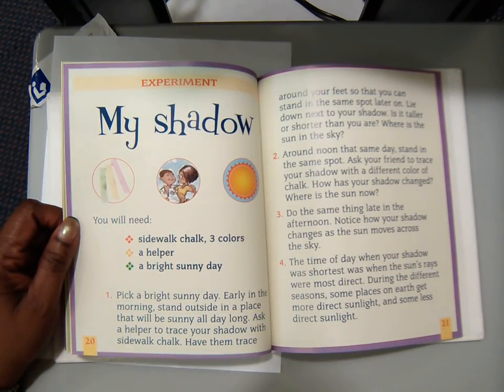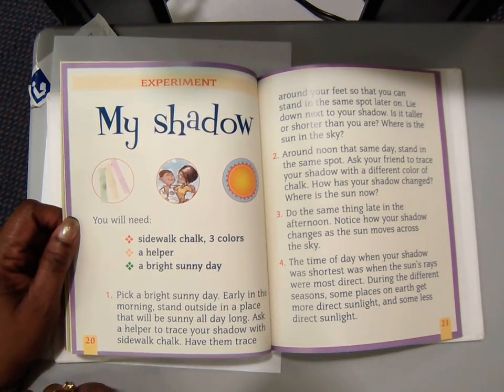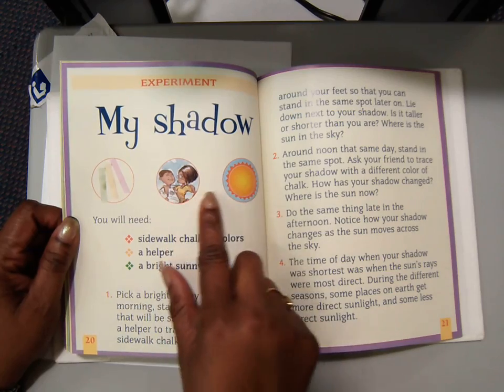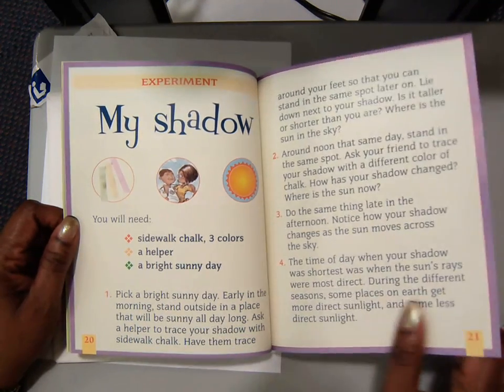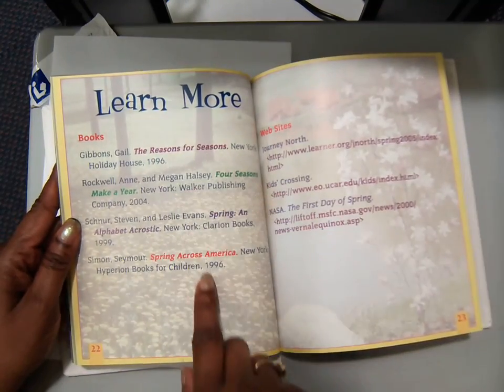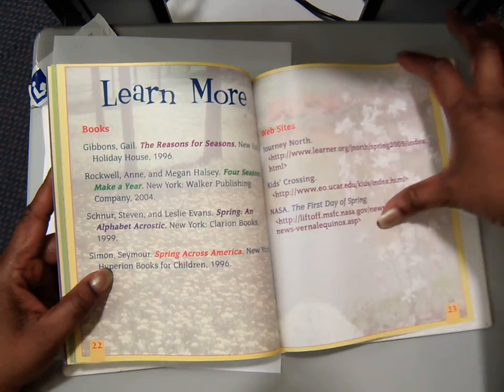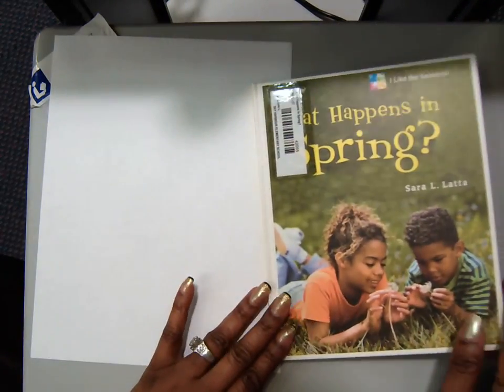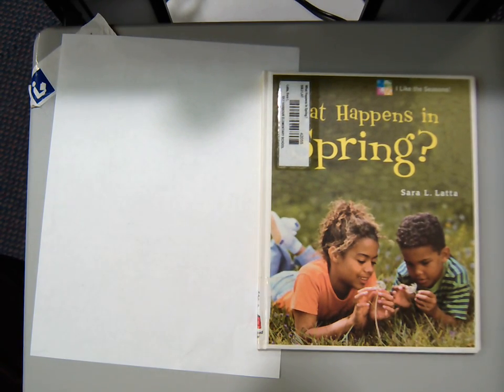What Happens in Spring.avi